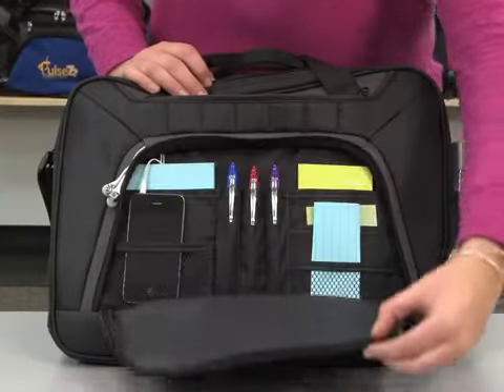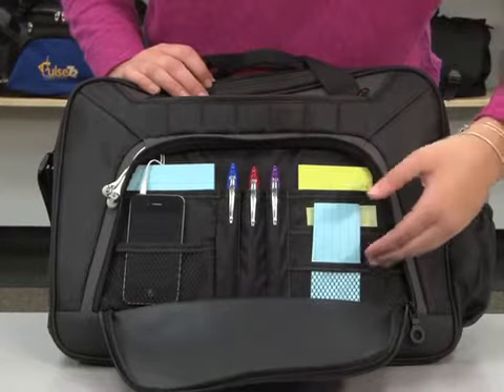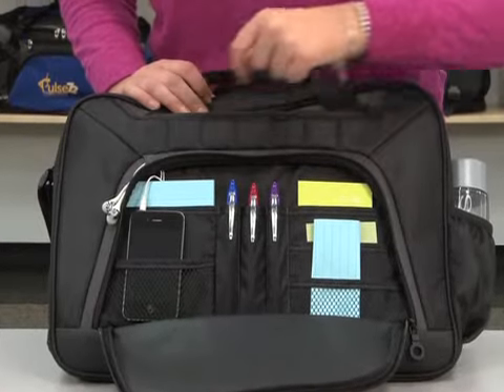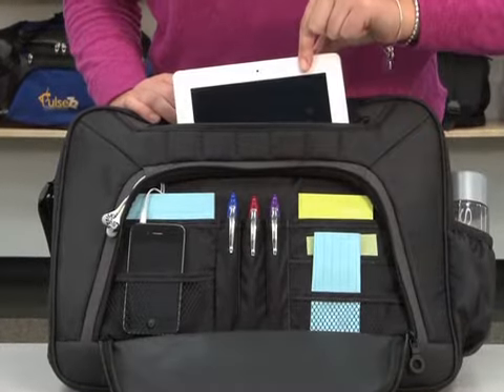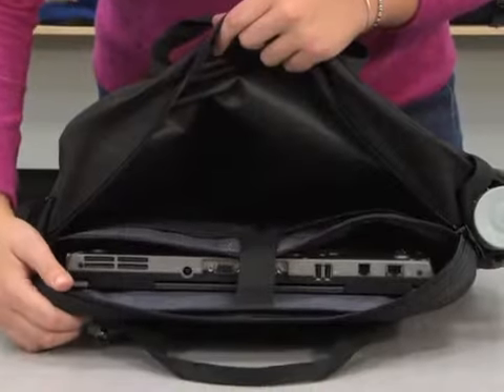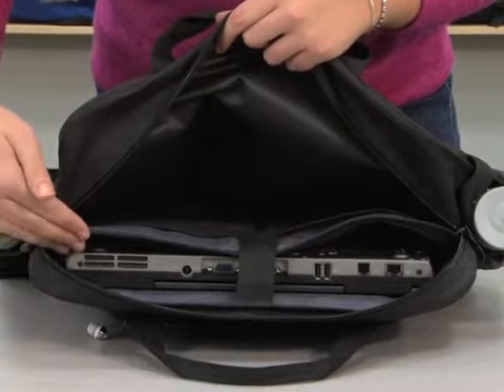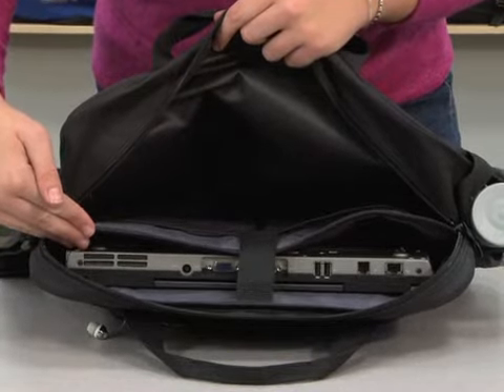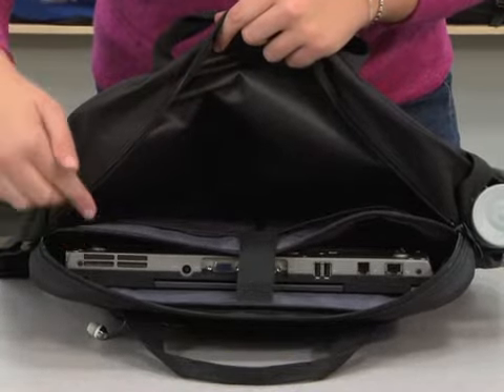Detour Computer Portfolio 2635 SD